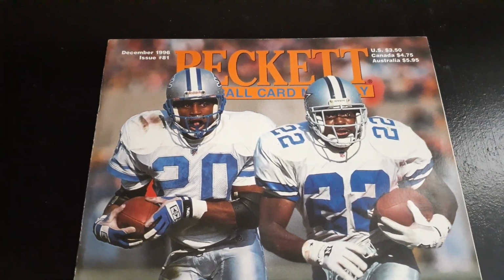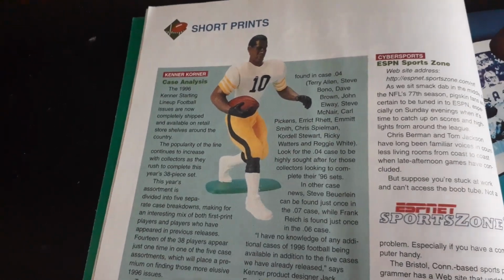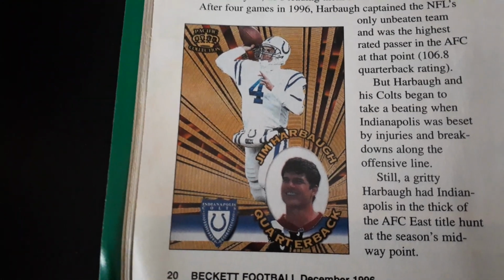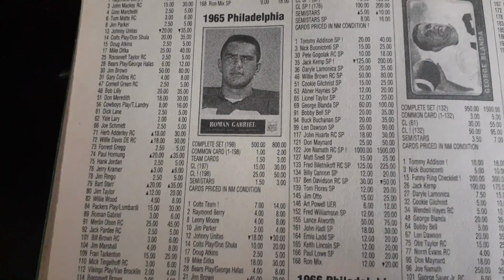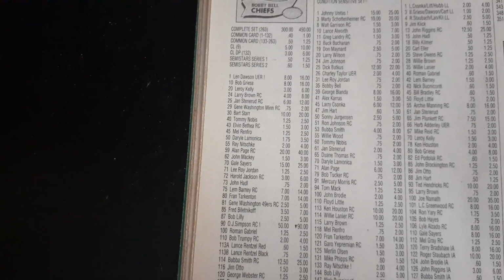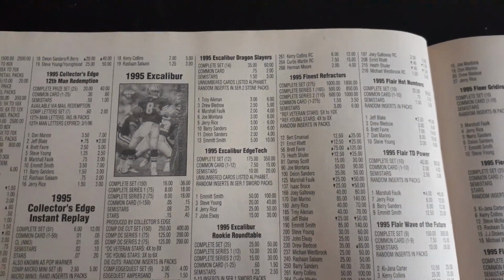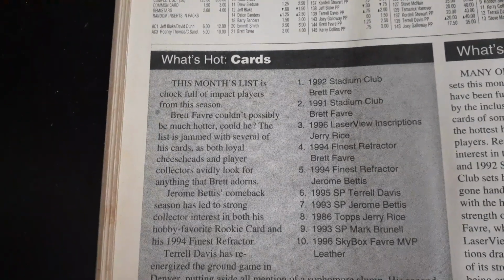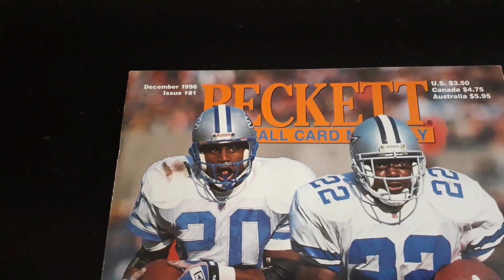Barry Sanders And Emmitt Smith Beckett From 1996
A review of Beckett Football Card Monthly from 1996 featuring Emmitt Smith and Barry Sanders.